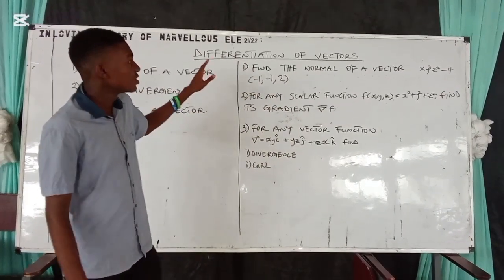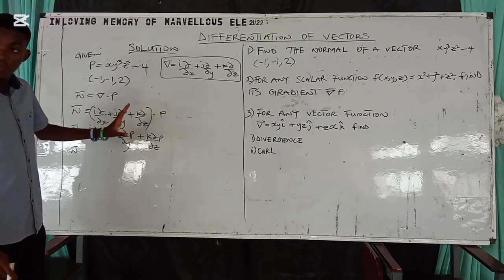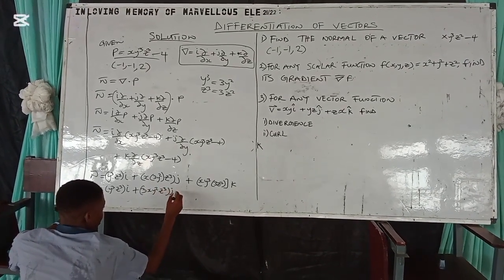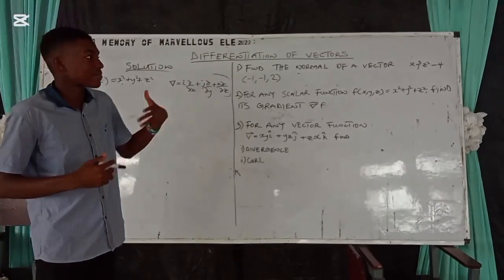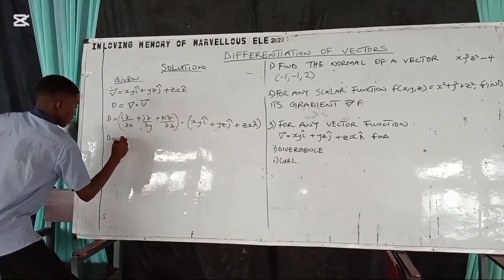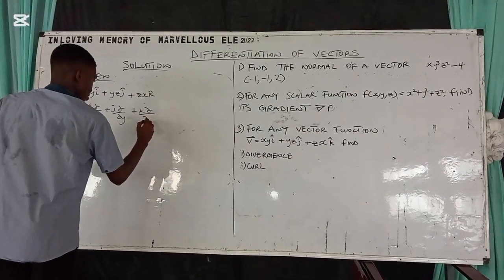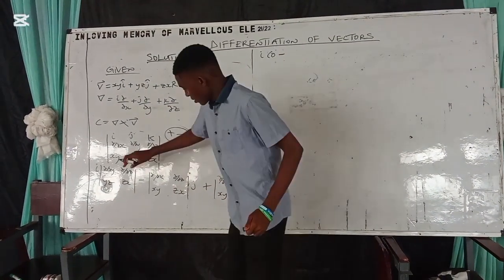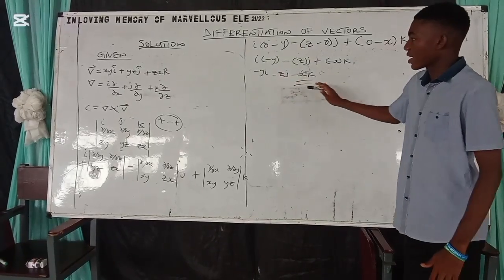STEP BY STEP SOLUTION OF DIFFERENTIATION OF VECTORS IN MINUTES 🔥🔥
vectors are physical quantities that has both magnitude and direction.
normal of a vector
gradient of a vector
Divergence of a vector
Curl of a vector